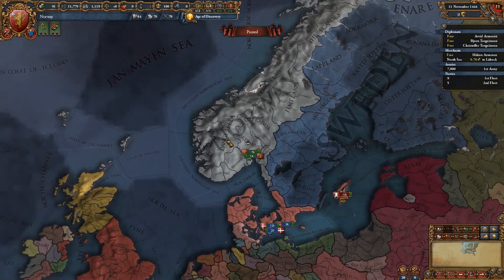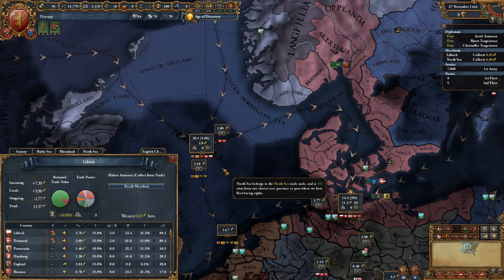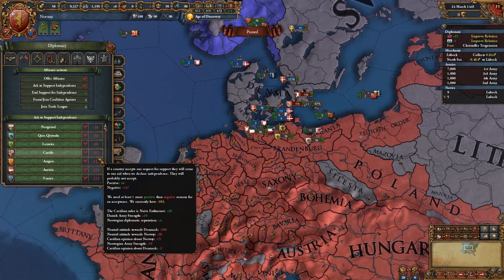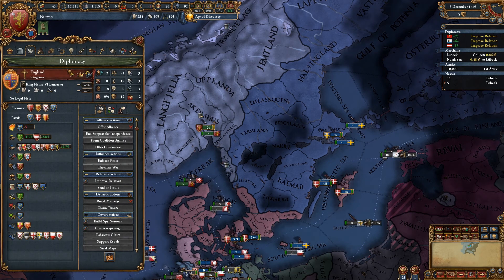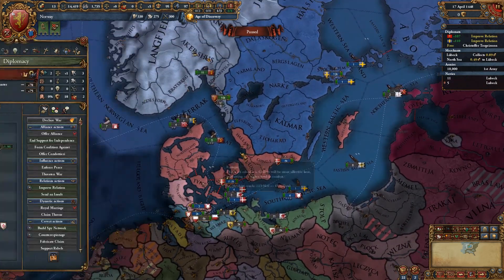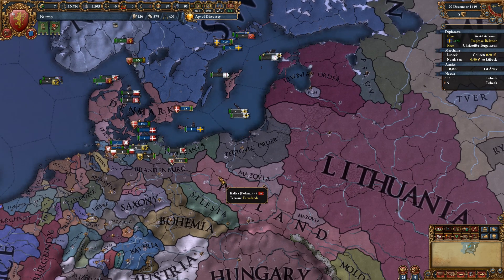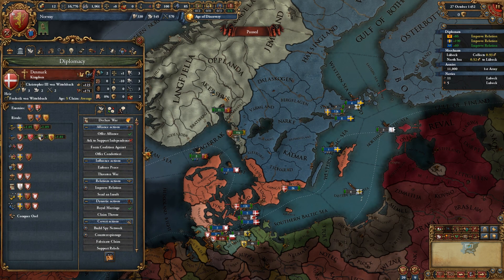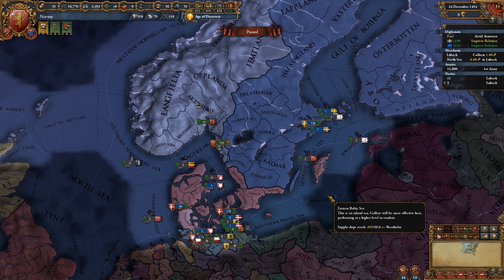Let's Play Europa Universalis IV 1.20 Mandate of Heaven - Norway - Part 1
Europa Universalis IV (EU4) 1.20 Mandate of Heaven - Norway